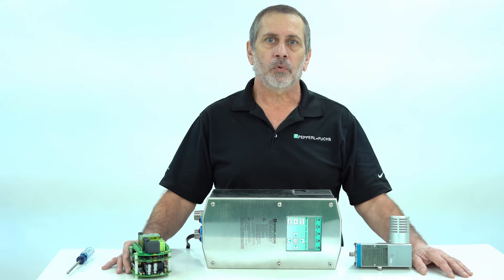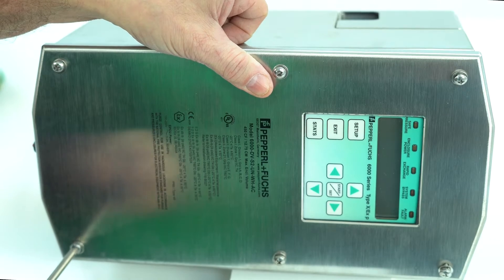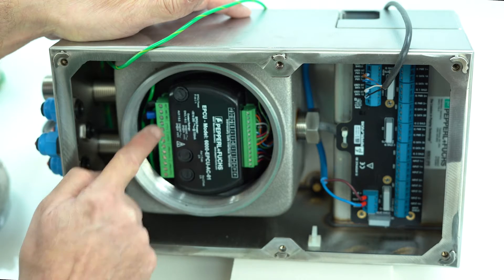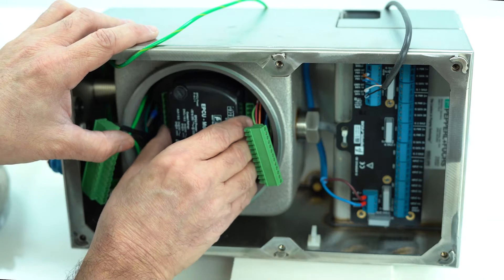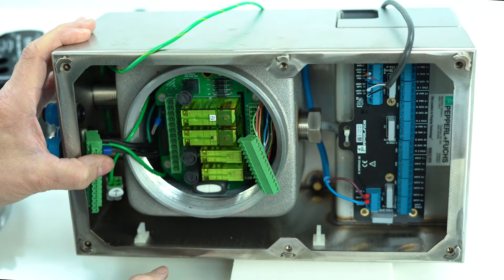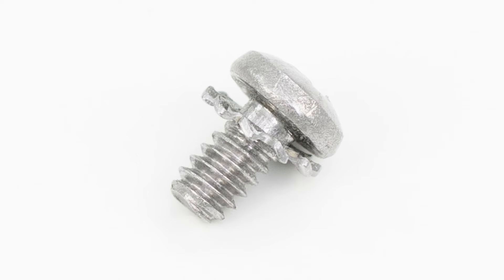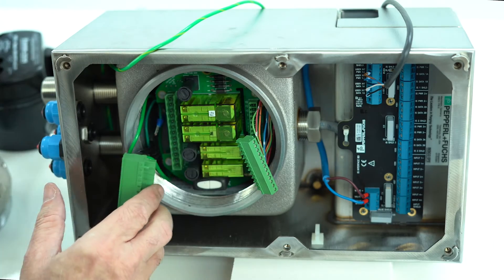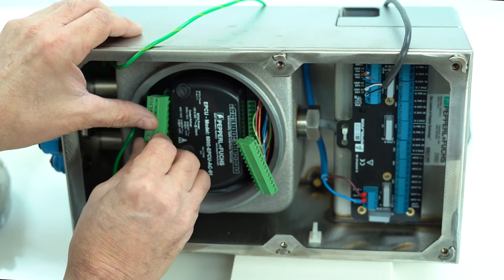How to Replace the EPCU in a 6000 Series Purge and Pressurization Unit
- The EPCU (electrical power control unit) may need to be replaced if it is faulty on the 6000 series purge and pressurization system. Pepperl+Fuchs Product Manager Chris Romano takes you through the steps to replace the EPCU.

From Nov. 2023, all of the 6000-EPCUs delivered for replacement will have a Thermopad attached to the bottom of the PCBs. This MUST be included when replacing existing 6000-EPCUs.